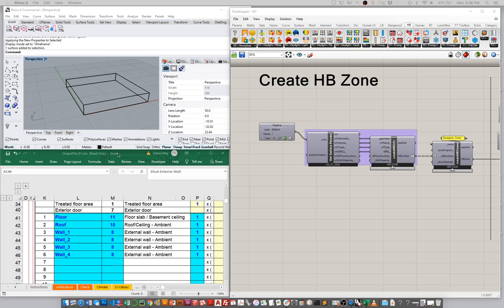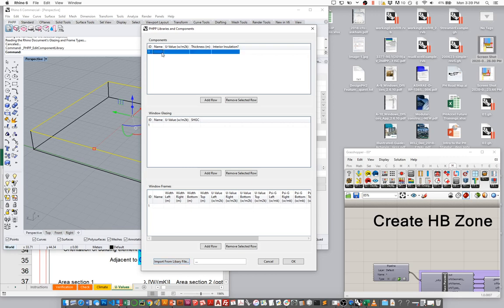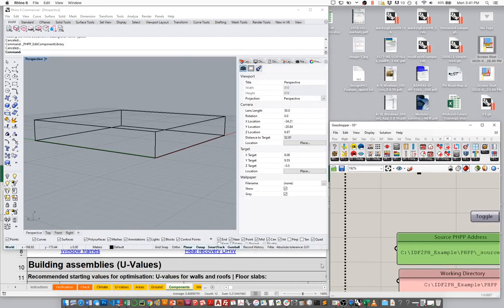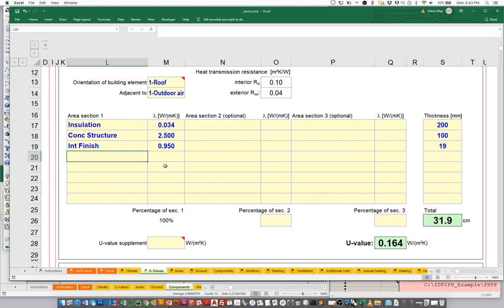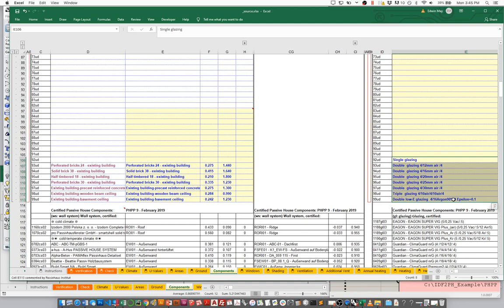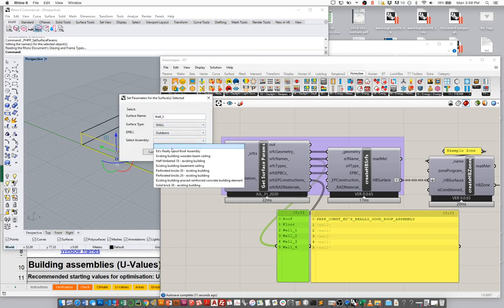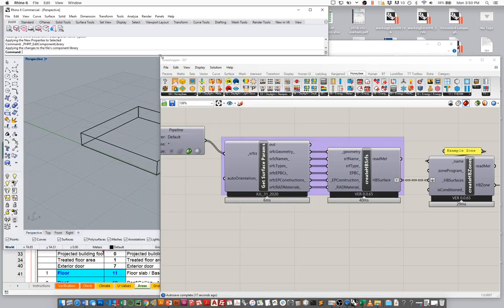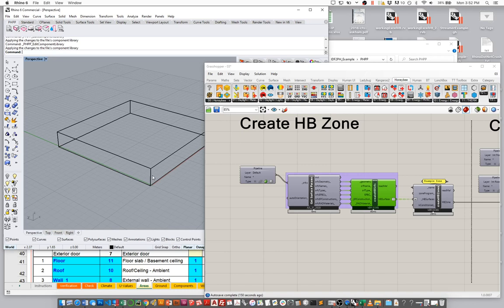IDF2PH: 03d Surface Parameters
An Introduction to the IDF2PH Toolkit.
03d Surface Parameters

In this video we will take a look at modeling the envelope of the building and review how to manage input parameters as well as how to control that data flow into the PHPP.

IDF2PHPP: A Plugin for exporting an EnergyPlus IDF file to the
 Passive House Planning Package (PHPP).

IDF2PHPP is free software; you can redistribute it and/or modify
it under the terms of the GNU General Public License as published by the Free Software Foundation; either version 3 of the License,
or (at your option) any later version.

See the
GNU General Public License for more details.
For a copy of the GNU General Public License